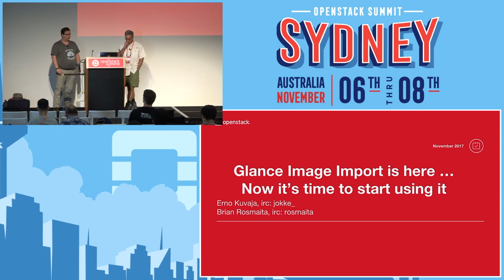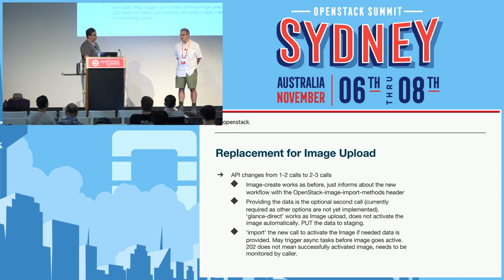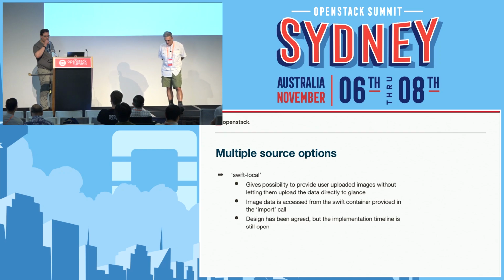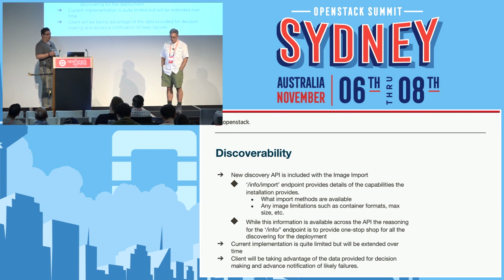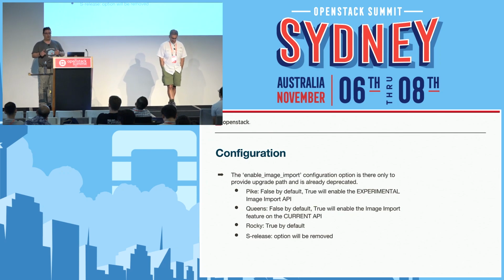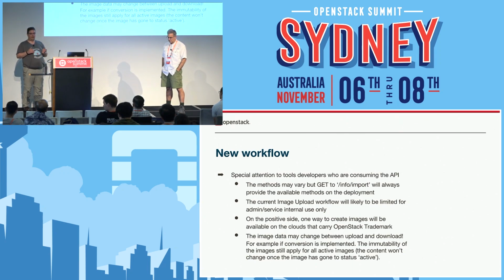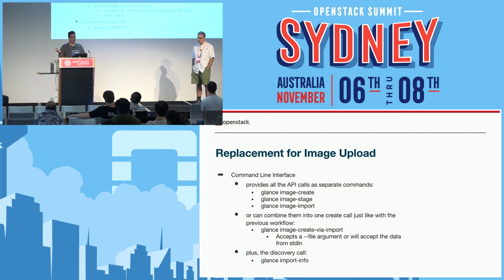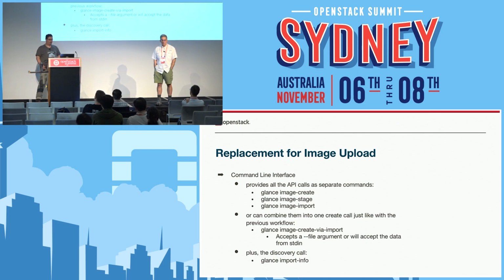Glance Image Import is here ... now its time to start using it!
The long-awaited Image Import Refactor has been delivered in Pike, and there has been much rejoicing!  The delivery is a Minimal Viable Product that enables development for a lot of popular use cases, and sets the stage for more to come in Queens.  We want to tell you what's currently available to you, and what you can do to help us get the features that will be most useful to you into the next releases. Glance Image Import was carefully designed with community input from many people and many Op